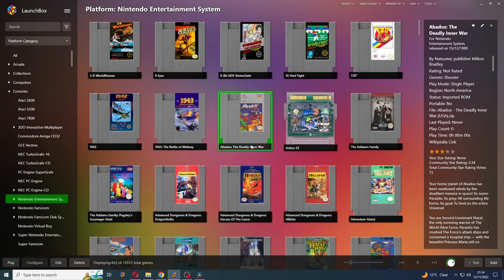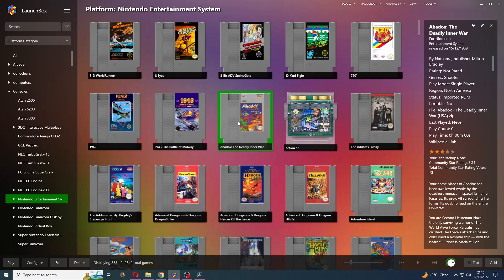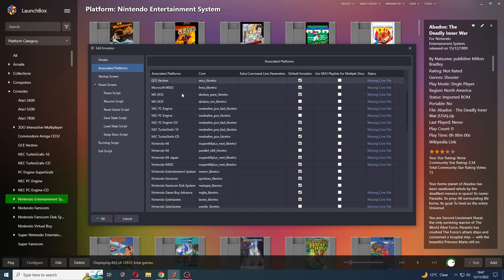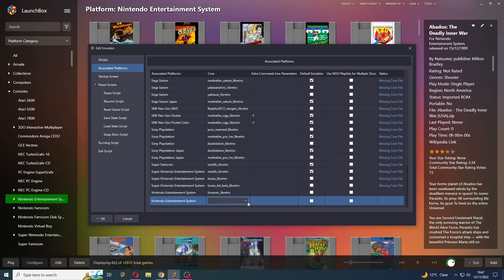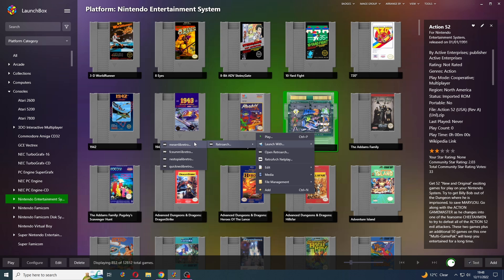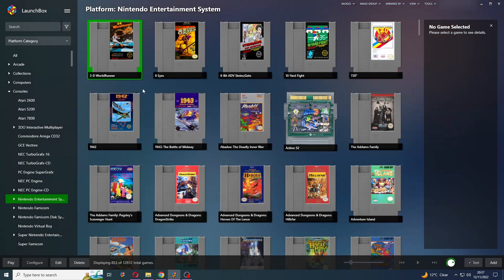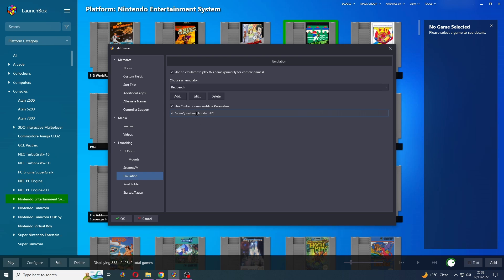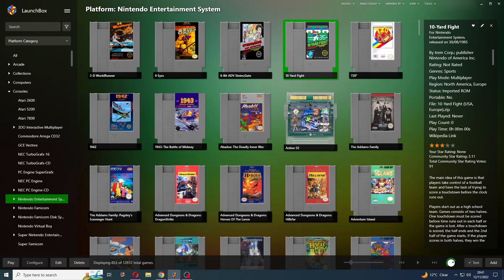How to Use Multiple RetroArch Cores for ONE Platform | LaunchBox Quick Guide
-L "cores\CORENAME.dll"